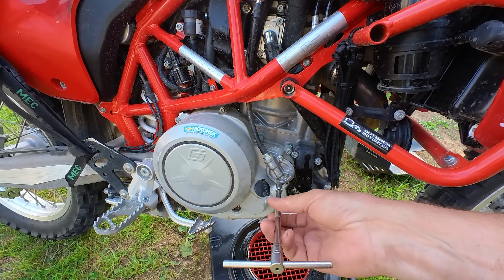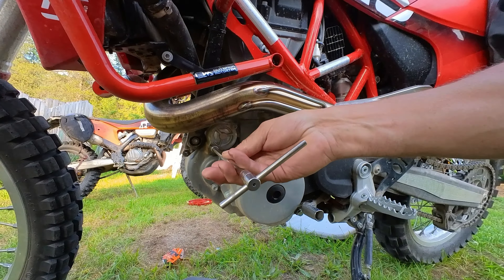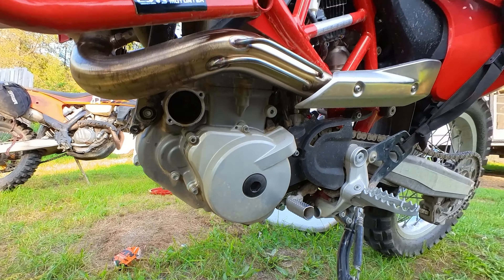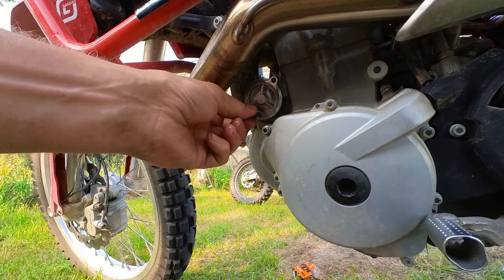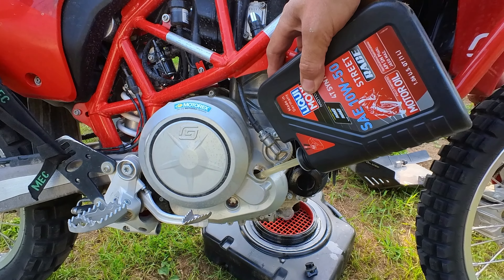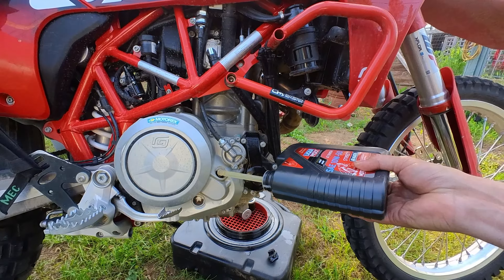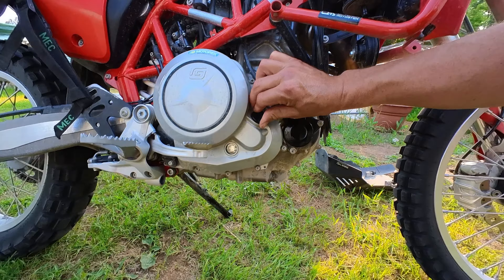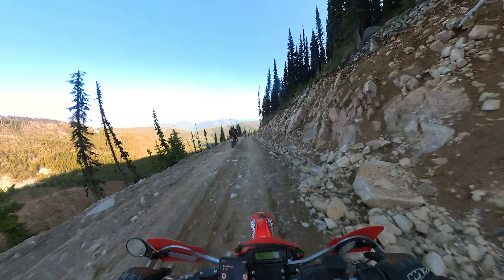Oil Change GasGas 700 (& KTM 690 / Husky 701)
Doing the 1000km first oil change on the new GasGas 700. Took me 8 days to get there??! Same process as my old 690 or a Husky 701 for that matter. Same engine same steps.

Oil came out nice and clean, a little bit collected on the magnetic plug as expected, and zero paint flecks 🤘